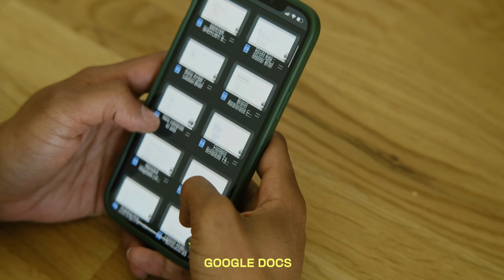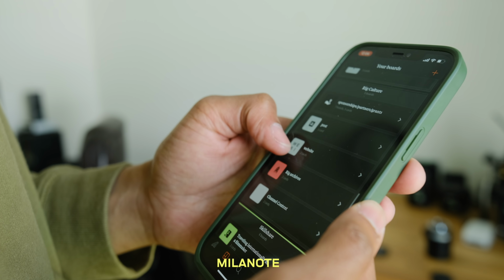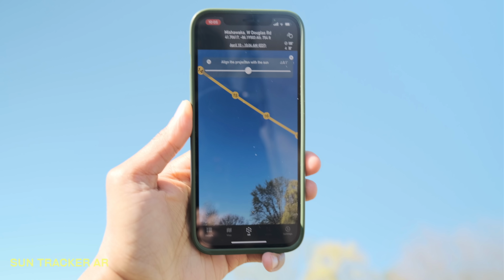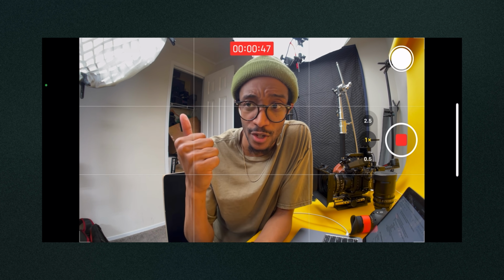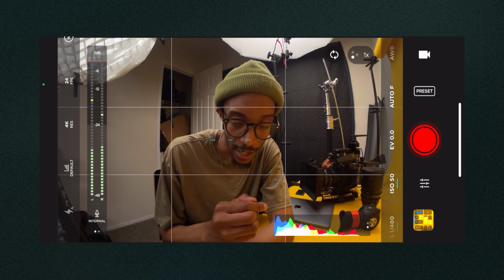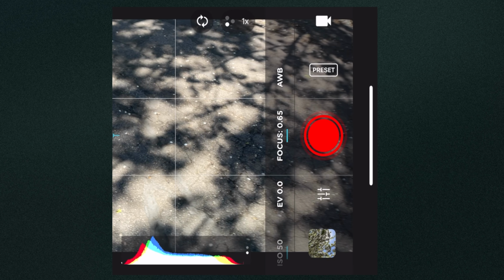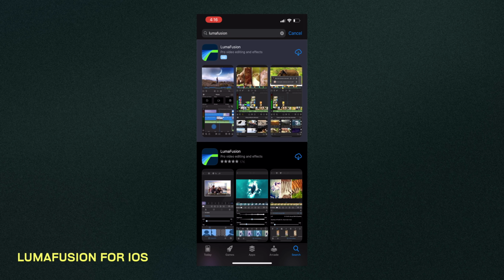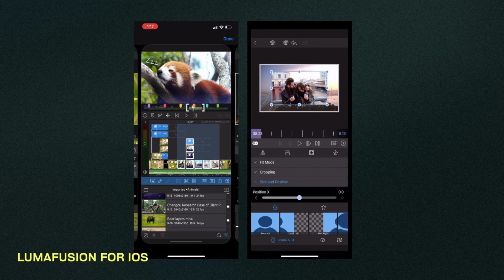Best Apps for Making Films On Your Smartphone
Make A Film For MIFF

What’s up moment family! And welcome to the MIFF filmmaker’s guide for your smartphone. This is a Seven-part series where Caleb and I will walk you through the process of creating a film on your phone. Today we are talking all about mobile apps we use for filmmaking.

Moment RTRO App 📱
Learn new skills with a Moment Lesson 🤯